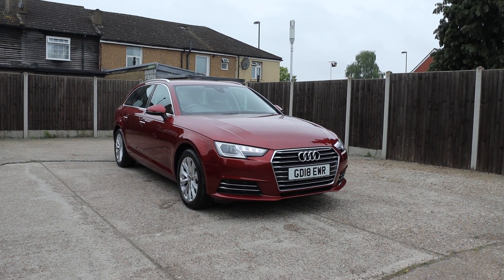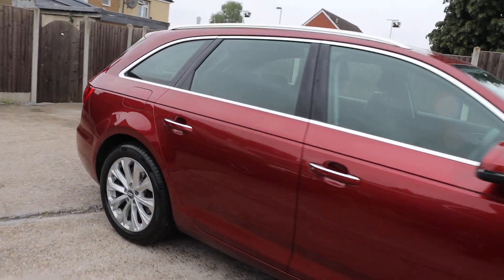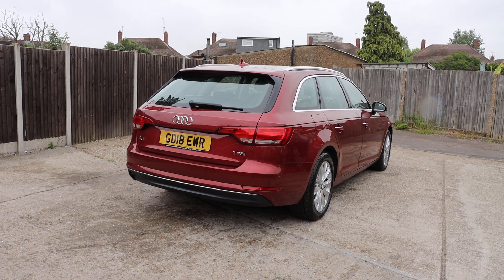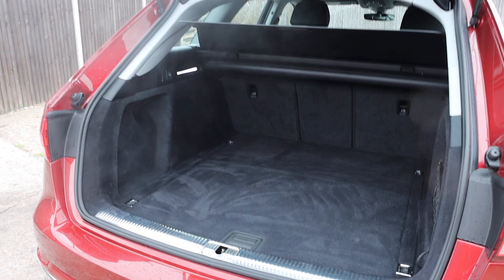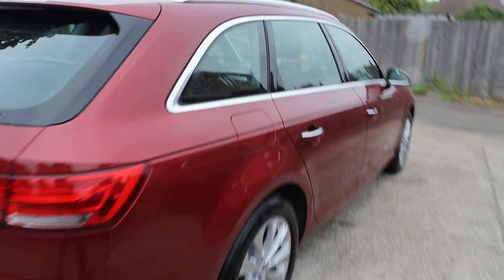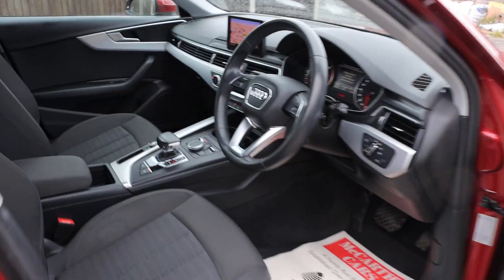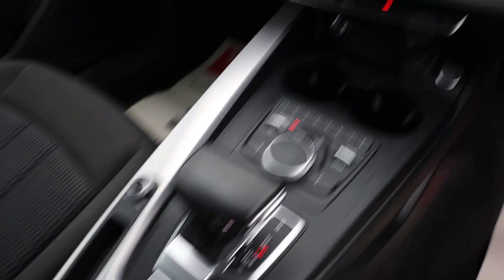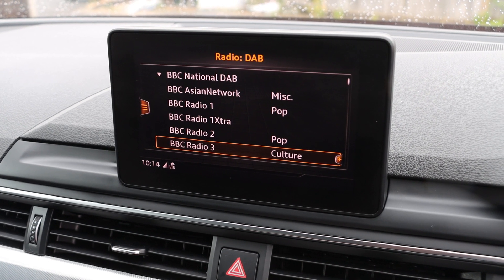GD18EWR Audi A4 1.4 TFSI SE Estate 5dr Petrol S Tronic Euro 6 (s/s) (150 ps)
GD18EWR
Audi 1.4 TFSI SE Estate 5dr Petrol S Tronic Euro 6 (s/s) (150 ps)